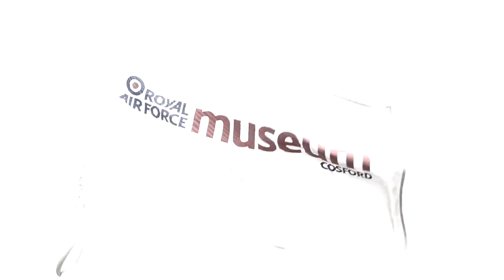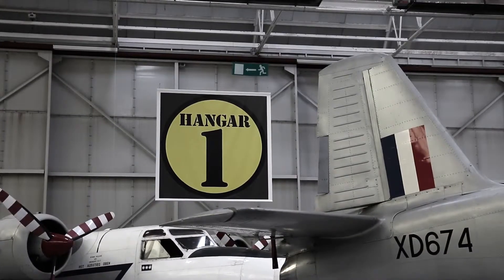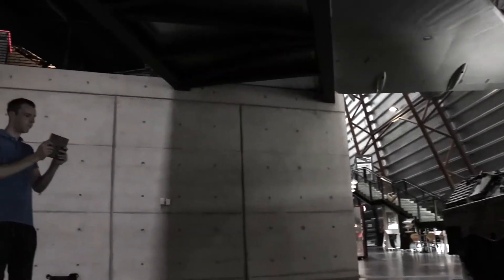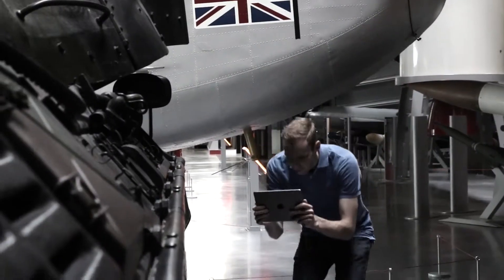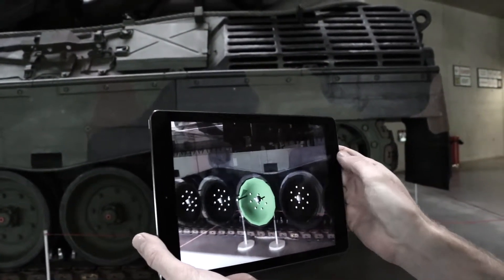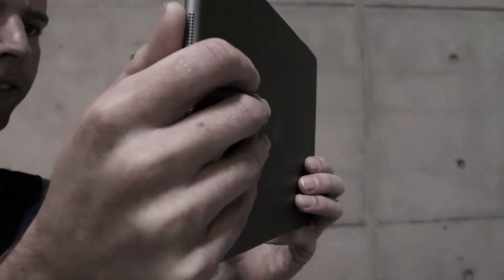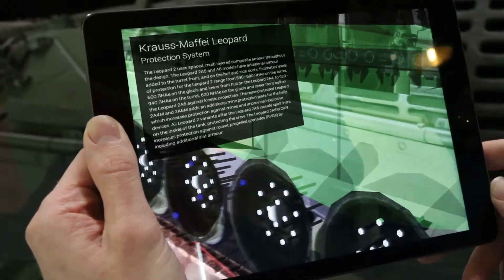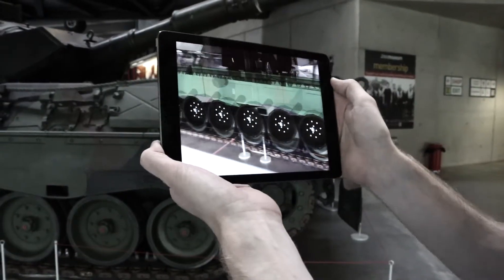Markerless 'Natural Feature' Augmented Reality Tracking via iPad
Bronze Software Labs Augmented Reality natural feature tracking, demonstrationed on a 1965 Leopard Battle Tank.